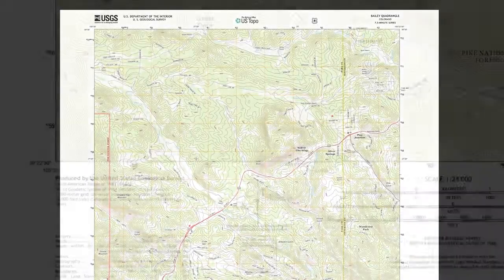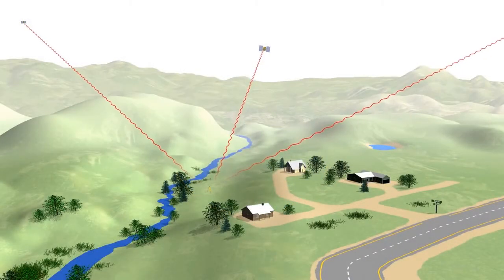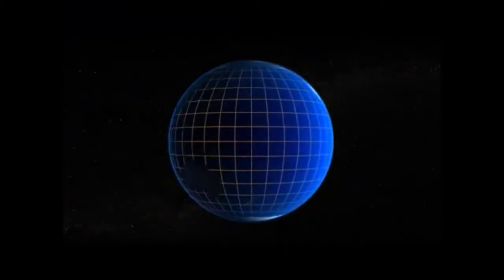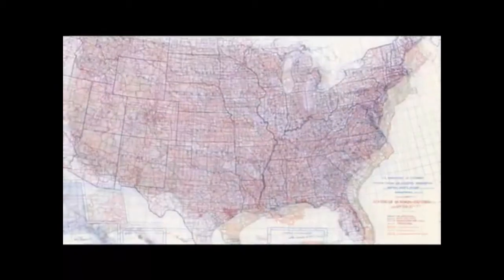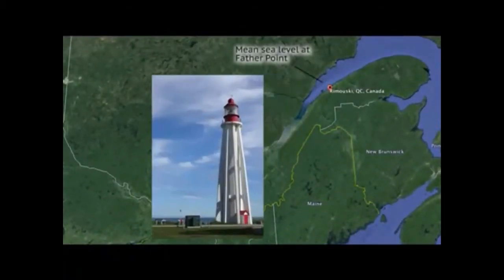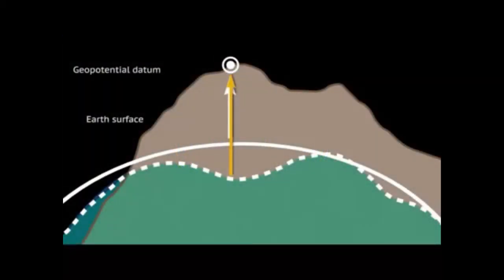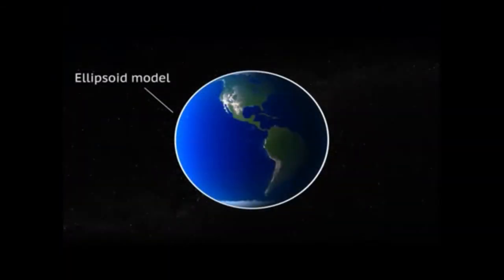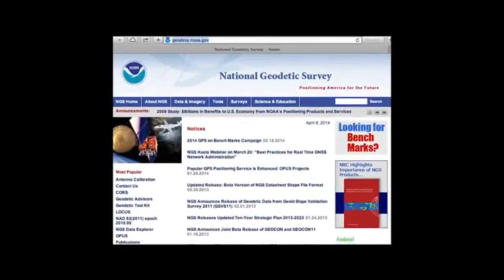Understand Geodetic Datums/Comprendre les Datums Géodésiques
- Basic concepts behind geodetic datums, where they are used, and the importance of knowing and using the correct datums.
- Some history behind it.
- Future plans to develop more accurate datums, their impacts and benefits.
- The US datums NAD 83 and NAVD 88.
- Challenges in maintaining these datums.
- Their use with the latest satellite-based mapping technologies.

1)This video has no negative impact on the original works
2)This video is for teaching and educational purposes.

Geomatics & Geosciences does not own the rights to these images, videos and audio files.